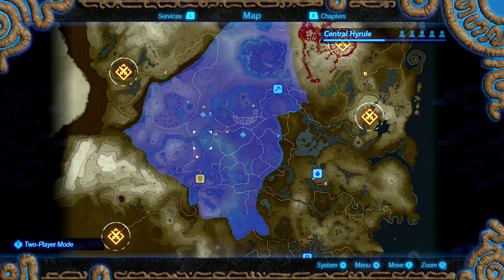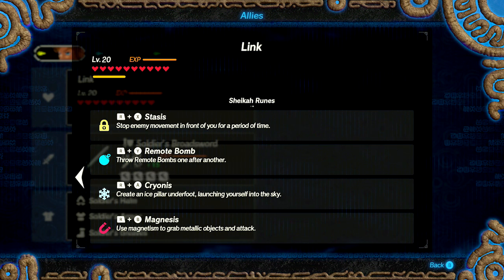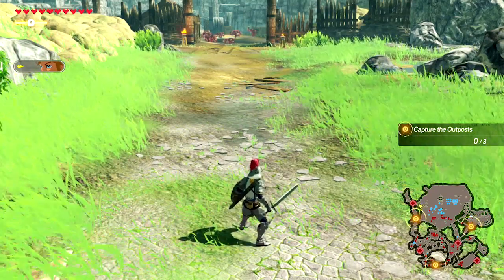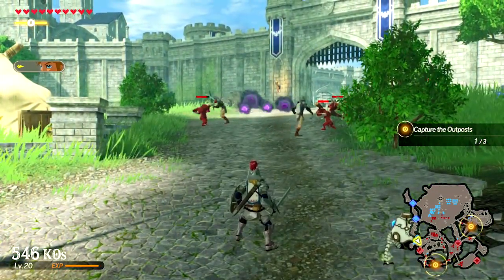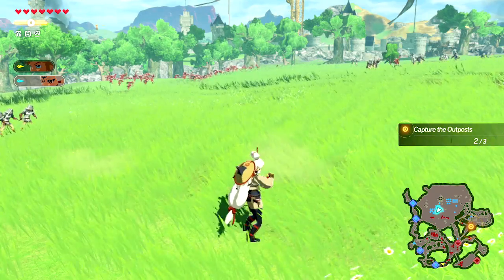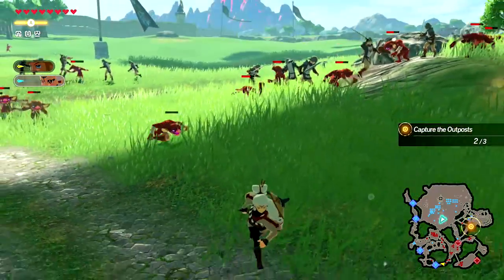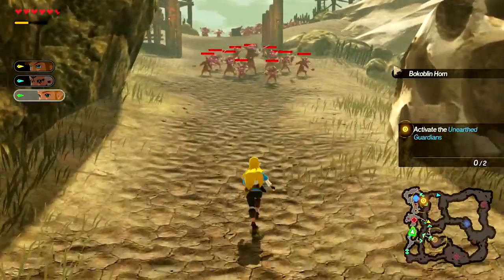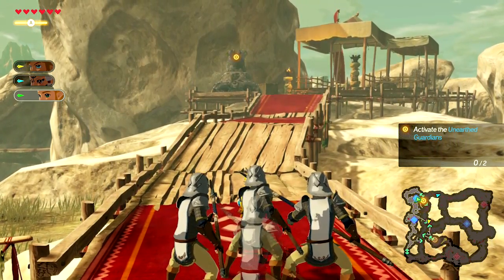Hyrule Warriors: Age Of Calamity The Ultimate Combo Guide!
If you decide to tip we thank you very much! All income will be re-invested into the channel to constantly improve our content for you!